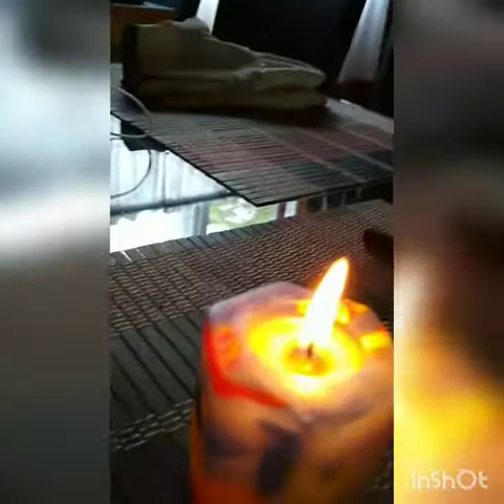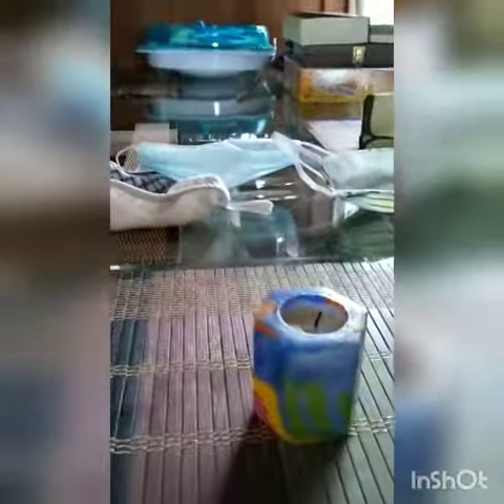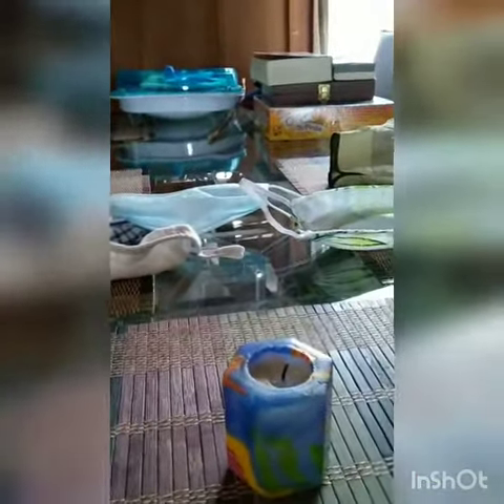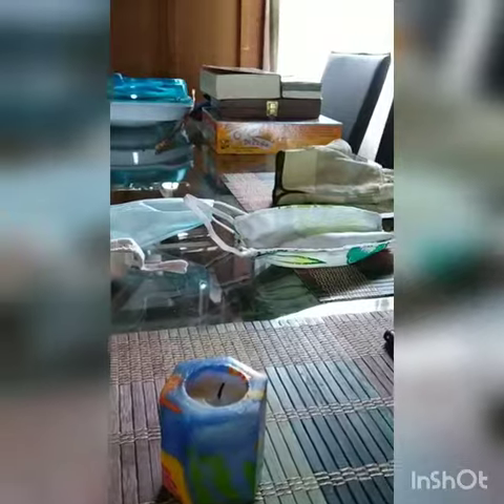Testing Various Masks By Blowing Out a Candle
This was just a little home test on how well different types of masks stop forceful out-breath from getting through, such as when you sneeze or cough, or try to blow out a match or a candle.  For this I just attempted to blow out a lit candle.  I realize this is not like a full scientific study, just a little illustration.  Masks are supposed to protect others from you, so this is just to show how well it might do that.  It does not even try to illustrate any protection for the wearer.  And I know there have been other tests done that show how ineffective they can be if worn improperly or or are not worn in conjunctions with other precautions recommended by the CDC, so, really no need to reply with links to other tests showing those things.  But thanks for looking.